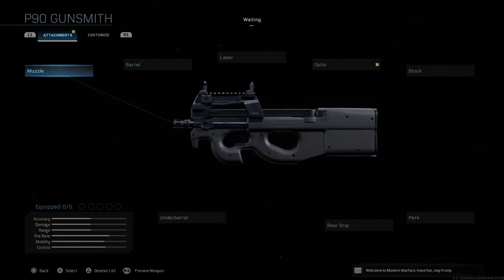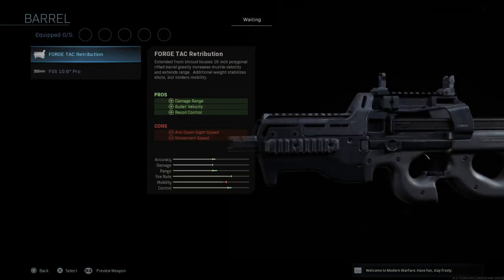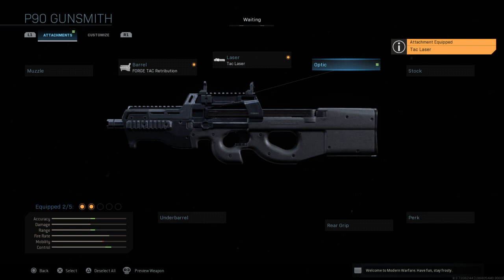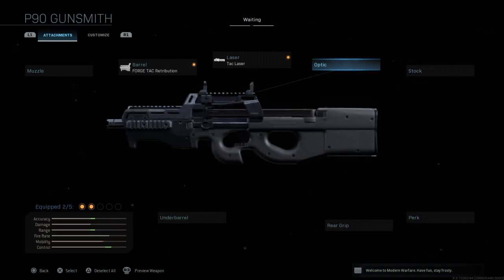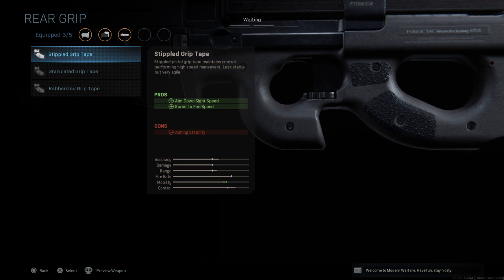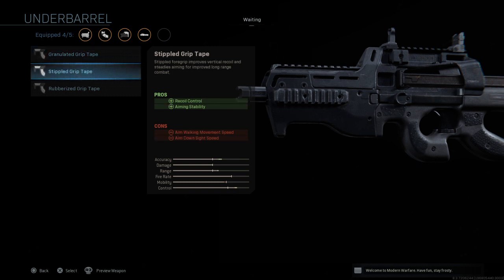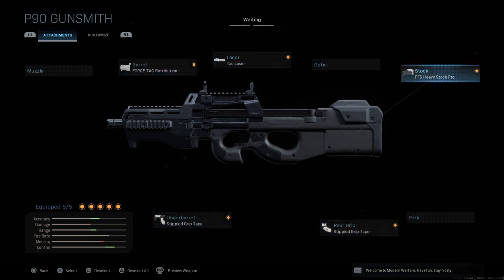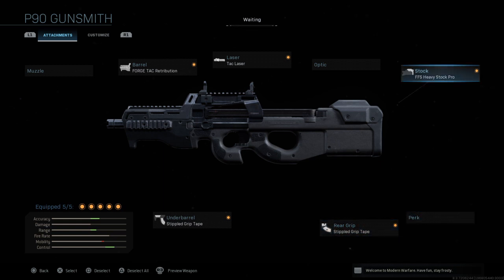Modern Warfare®: Why you should use the P90 | Best SMG customisations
Hey guys

This is one of TWO best SMGs in the game. And you probably have it unlocked already. This thing is a beast. It really is worth the grind with these attachments that I use in the video.

E-roc